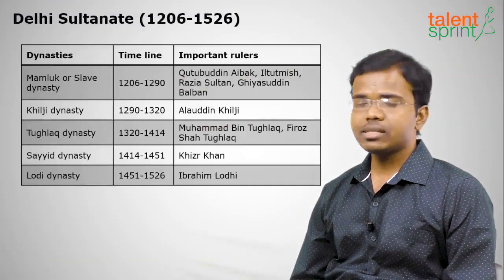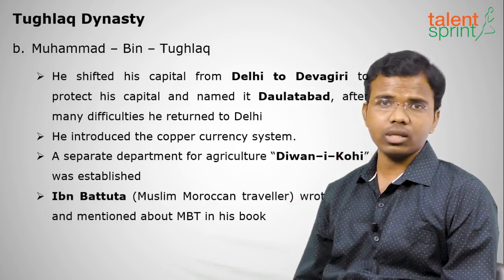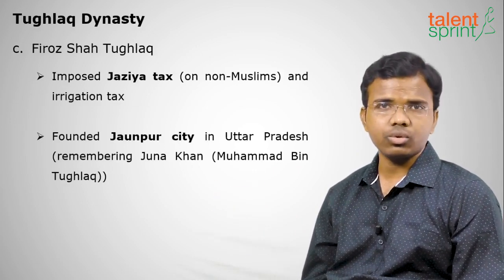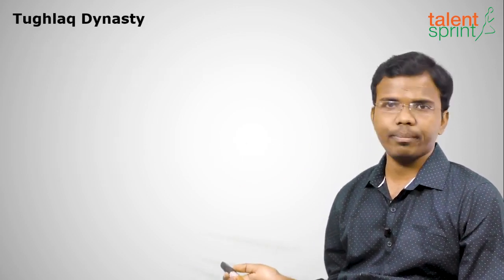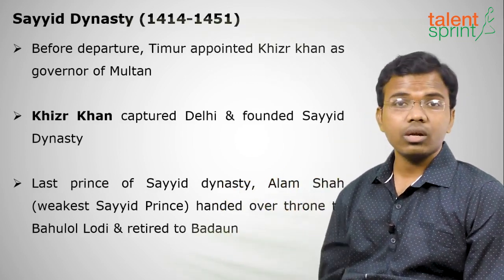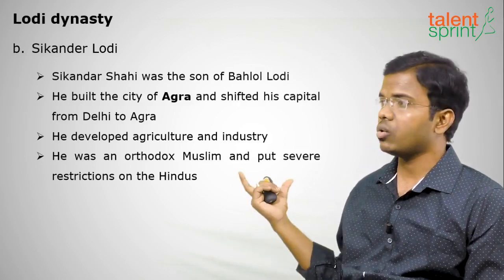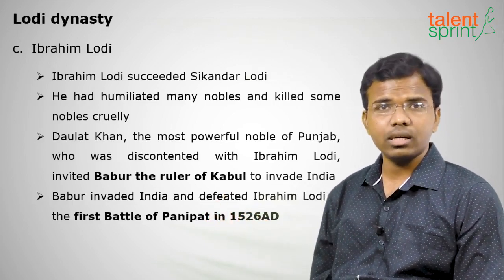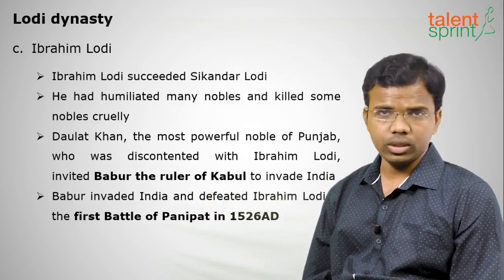Delhi Sultanate History | History Of India | Part 2 | General Awareness | TalentSprint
If you are a keen learner of history or have interest in the ancient history of India? If yes, then you must watch this video till the end to know details of Delhi sultanate, origin and a lot more. TalentSprint has come up with this video to summarise your knowledge of Indian history. You must see this video carefully and refresh how the Delhi sultanate came into existence and ruled.